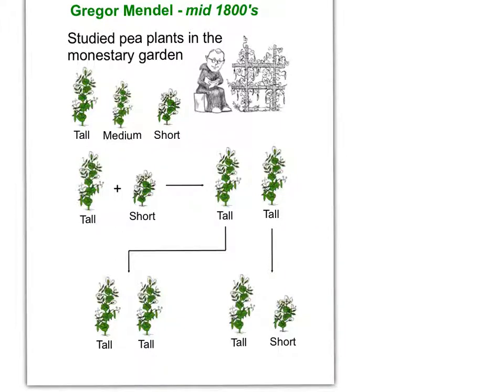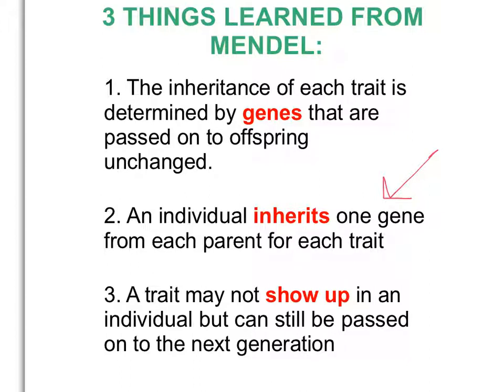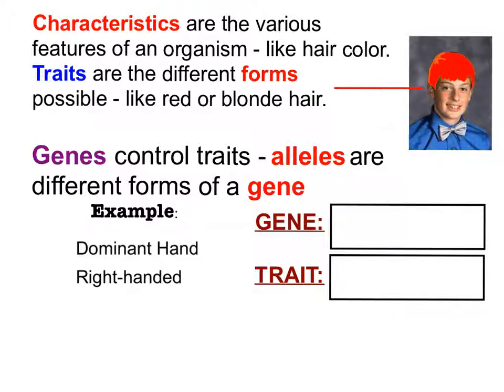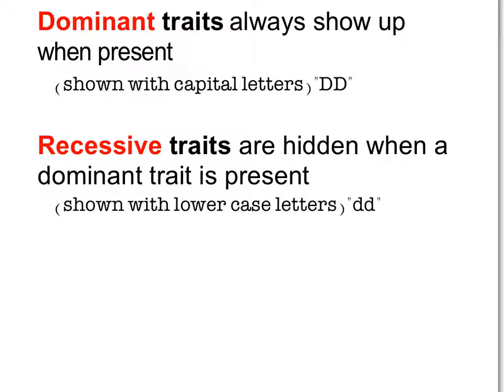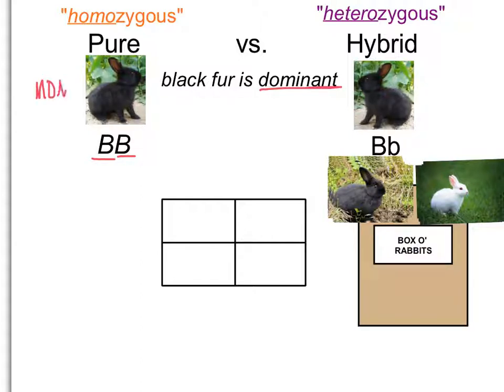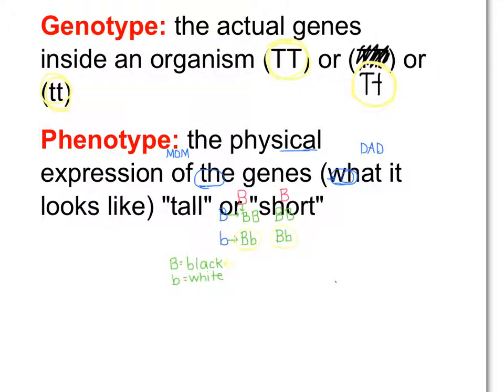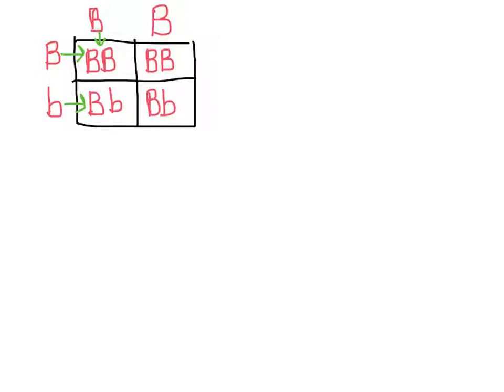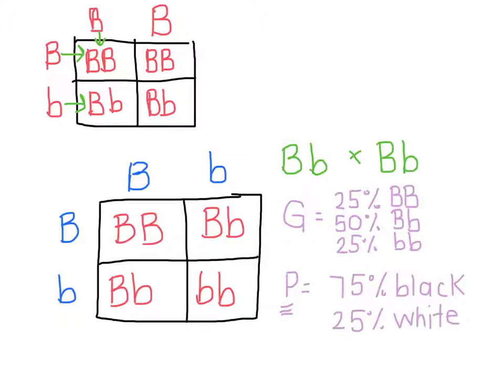Genetics and Heredity